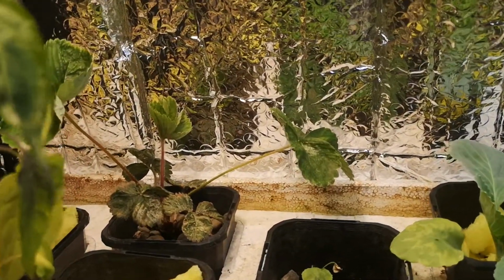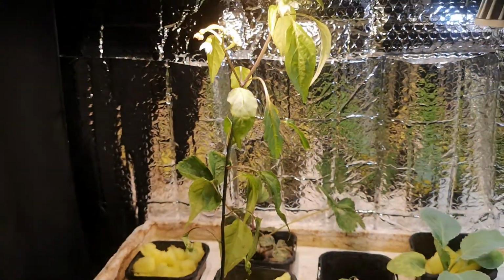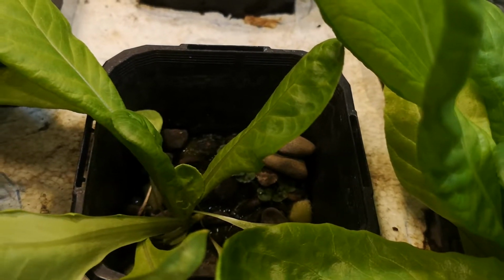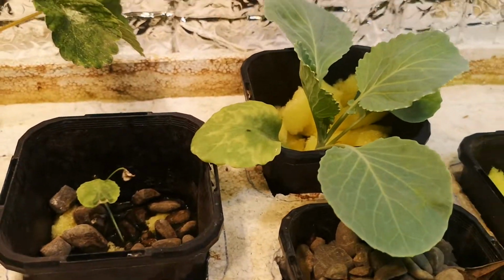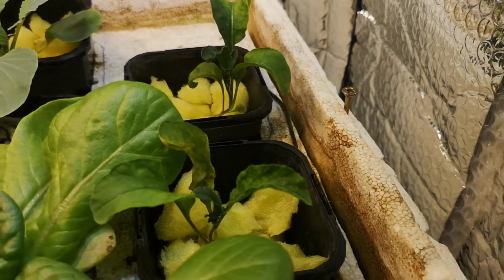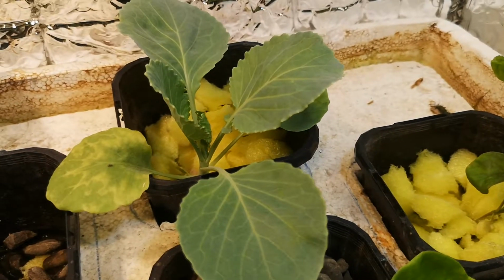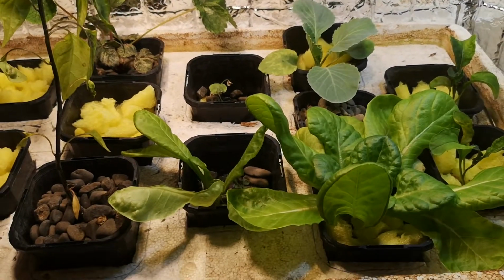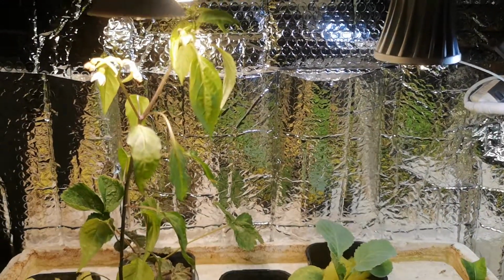Floating aquaponics follow up video.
I made a video earlier on how I made a floating aquaponics garden. This is a follow up showing it working. What worked and what didn't.